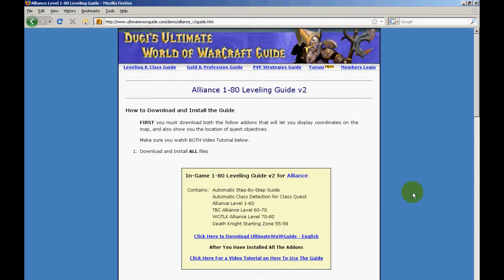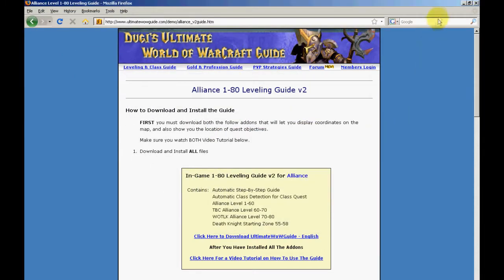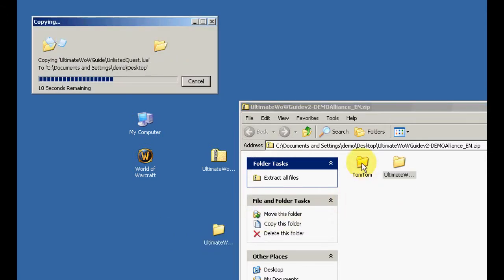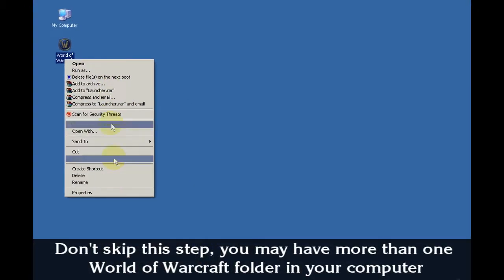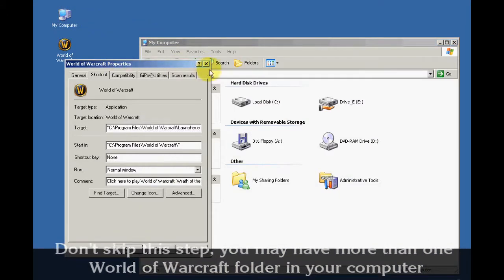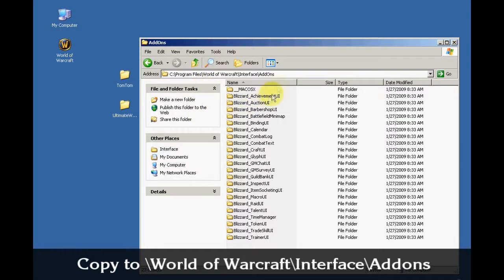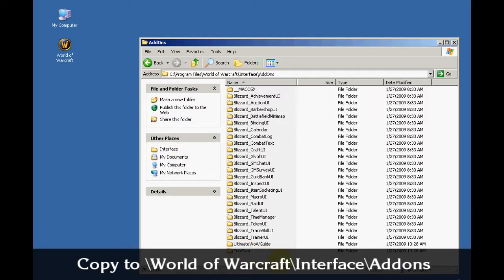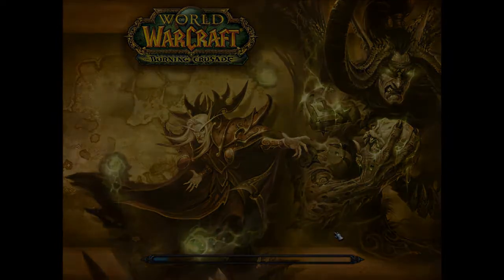How To Install World of Warcraft Addons